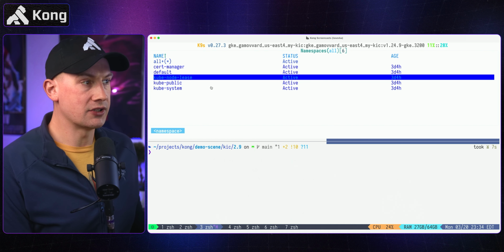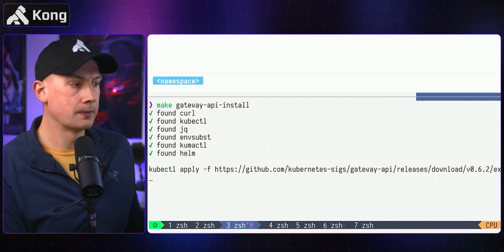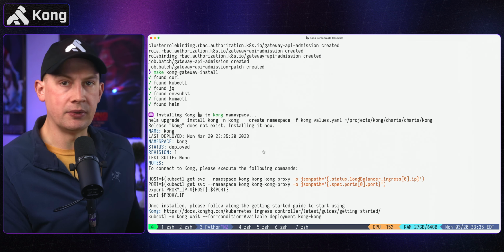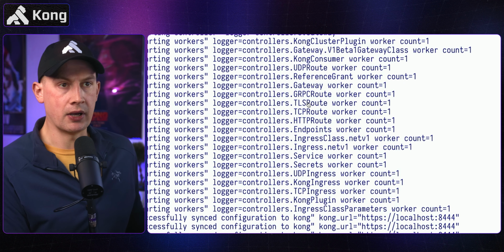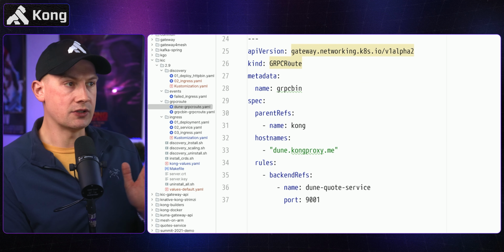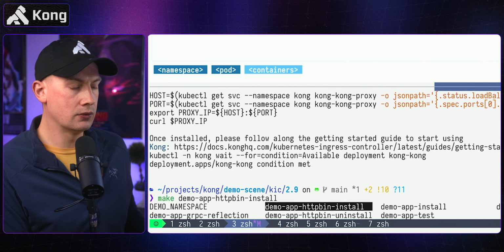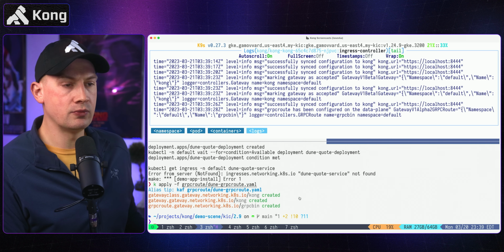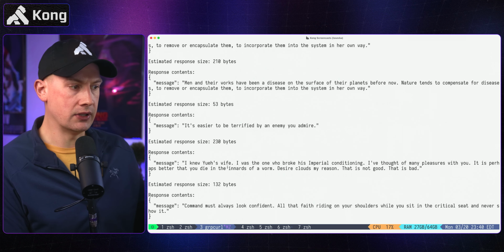What's new in Kong Ingress Controller 2.9 - GRPCRoute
This tutorial will dive into a new addition to Gateway API - GRPCRoute - with KIC 2.9!

Are you familiar with the power of Gateway API's HTTPRoute for directing traffic?
In version 0.6.0 of the Gateway API, the Gateway SIG introduced the experimental GRPCRoute to support gRPC, a popular communication protocol many companies use today.

gRPC, built on top of HTTP 2.0, offers a great abstraction for developers, enabling bi-directional streaming and excellent low-latency performance. With auto-generated gRPC servers and clients, you can rely on a well-defined schema for message exchange.

In our latest release, we've added support for this innovative experimental feature, allowing you to proxy gRPC traffic to Kong Gateway with both Ingress and Gateway API resources. It's now easier than ever to harness the power of gRPC with Kong!

@ViktorGamov, a principal developer advocate at Kong, will guide you through a new feature.